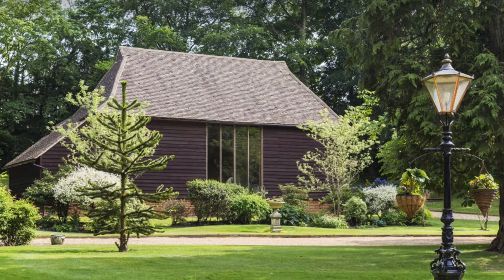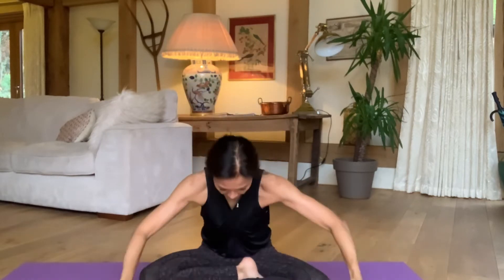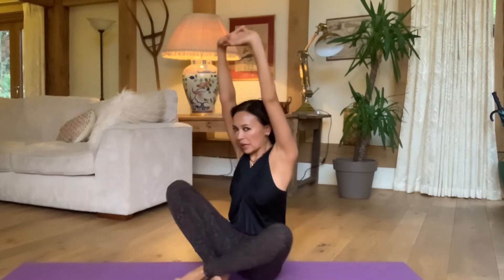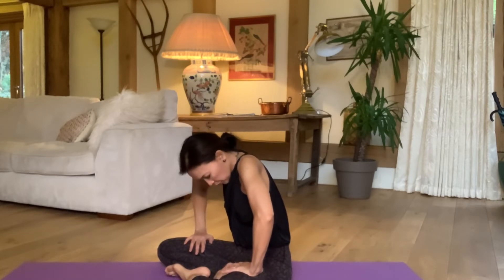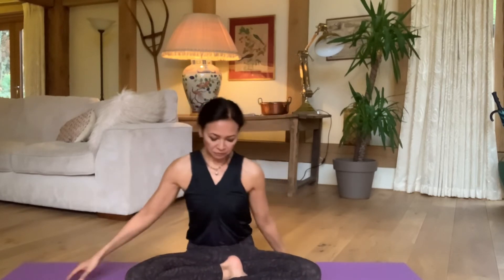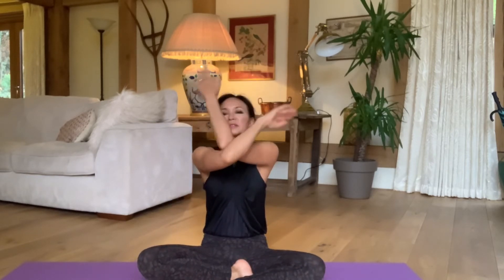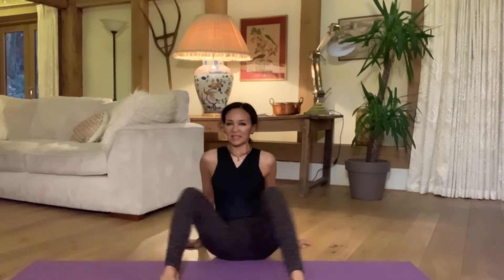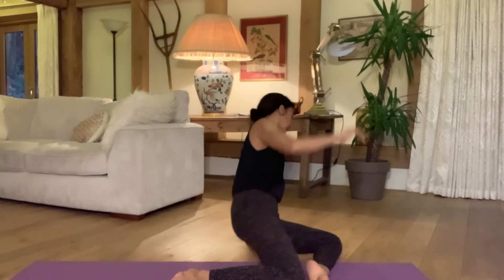Easy 20 Minute Seated Stretches with Intention Setting & Sankalpa with Yanti Amos.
Learn how to set an intention (Sankalpa) and set the tone for your easy seated stretches to relax your hips and lower back.

1. Yanti recommends that you consult your physician regarding the applicability of any recommendations and follow all safety instructions before beginning any exercise program. When participating in any exercise or exercise program, there is the possibility of physical injury. If you engage in this exercise or exercise program, you agree that you do so at your own risk, are voluntarily participating in these activities, assume all risk of injury to yourself.
2. There is no additional charge to you! Thank you for supporting my channel so I can continue to provide you with free content each week!